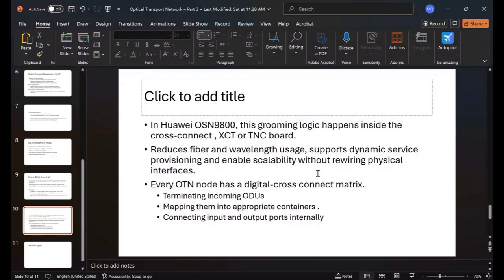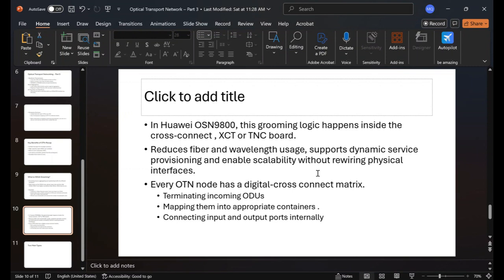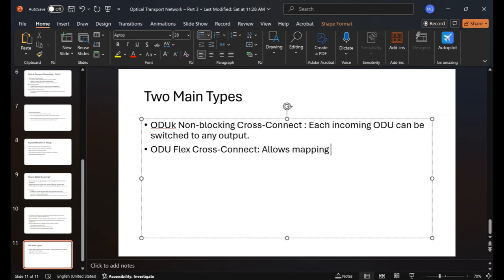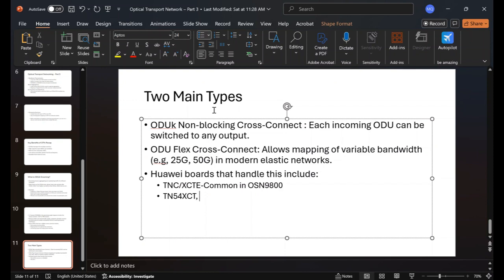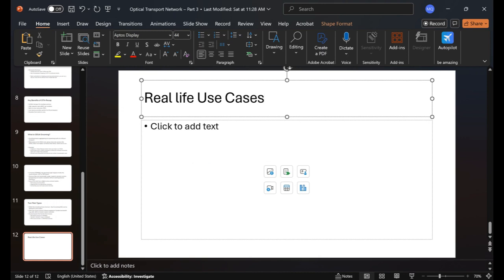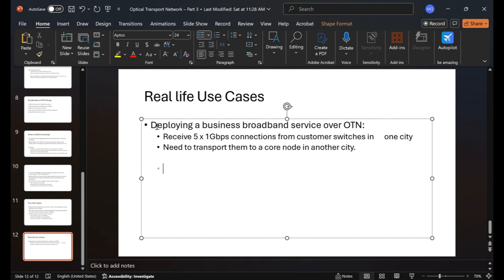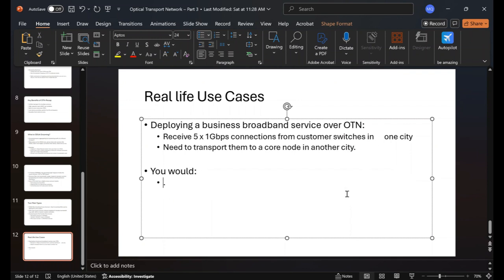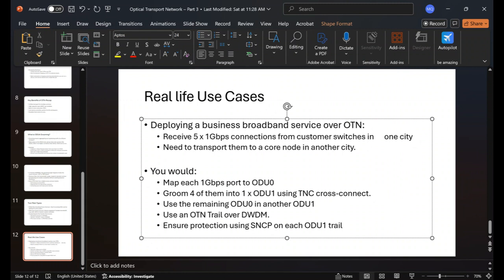Optical Transport Networking - Part 7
Optical Transport Networking-OTN, Part 7:

✅ ODUk Grooming-Continues

✅ Cross-Connect Functionality-Continues